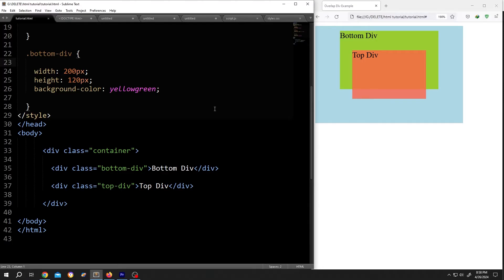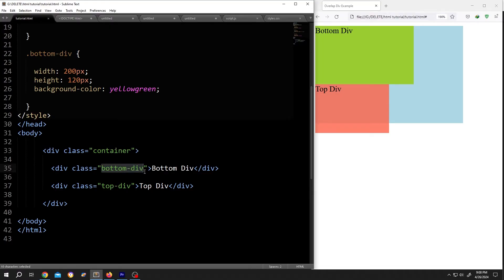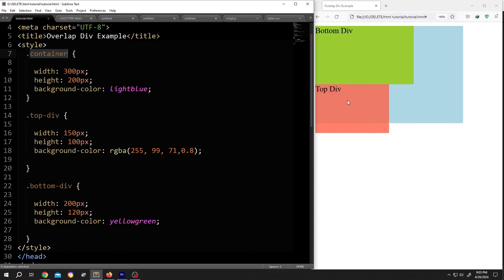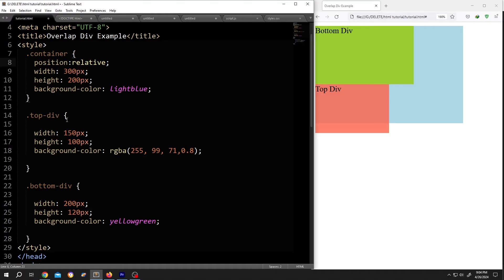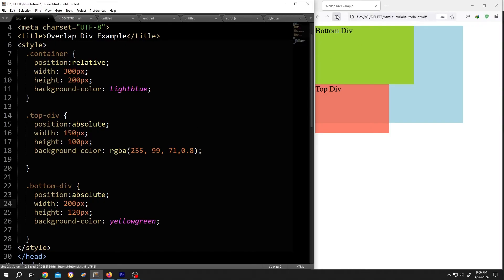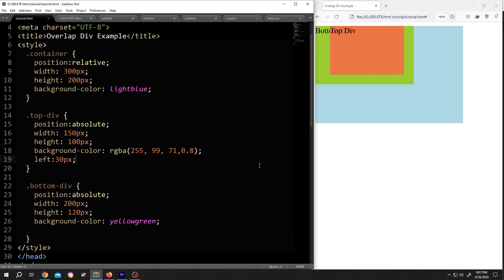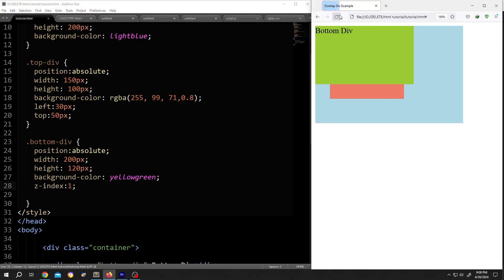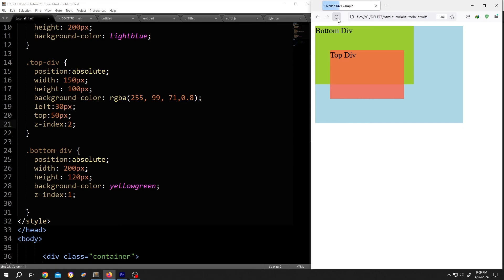How to Overlay a Div on Another Div | HTML and CSS Tutorial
In this tutorial, I will show you how to overlap or overlay one div on another div using HTML and CSS. This tutorial is beginner friendly.